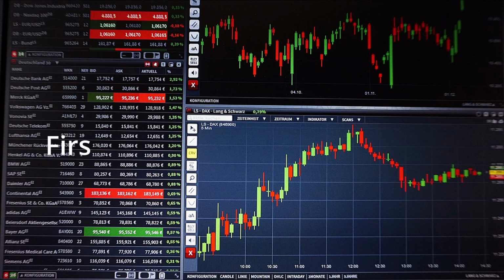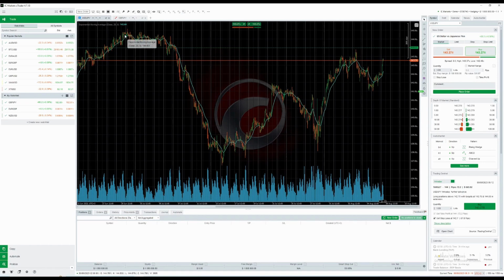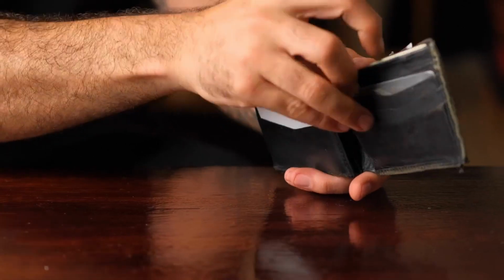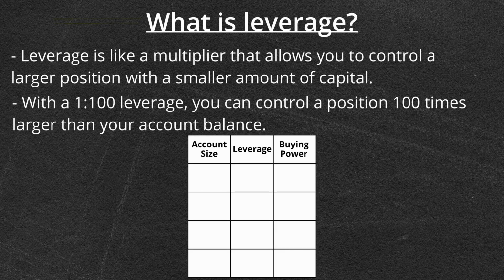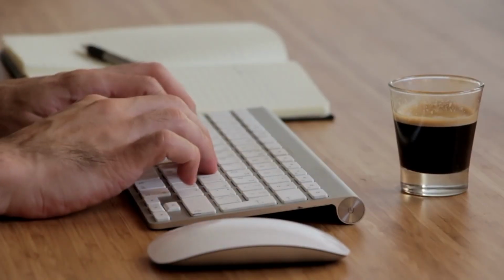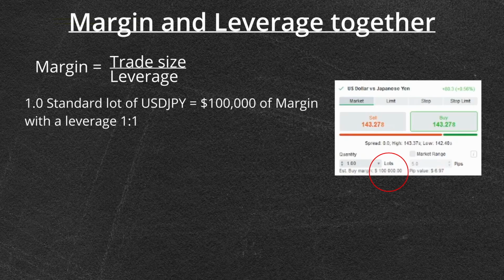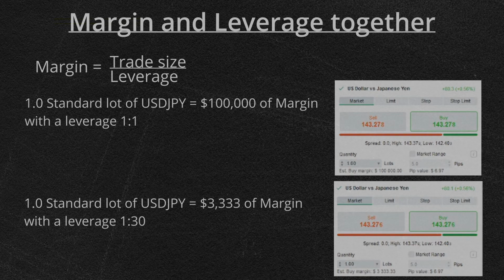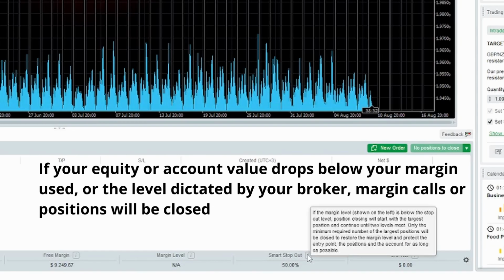FOREX MARGIN & LEVERAGE: The Simplest Explanation on YouTube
In this video I explain how margin & leverage works when trading forex.